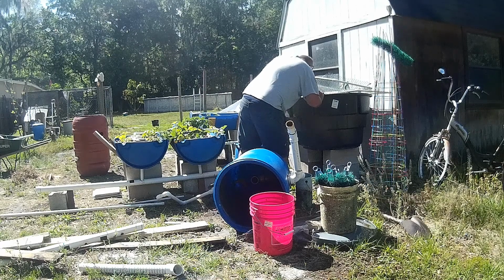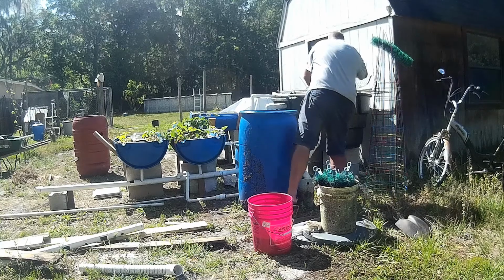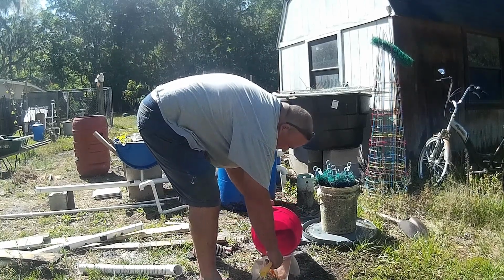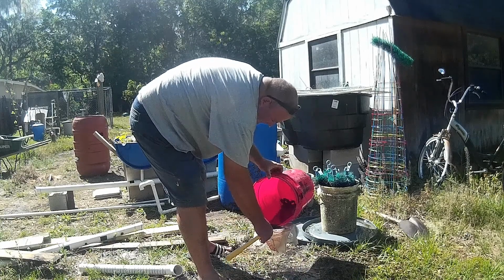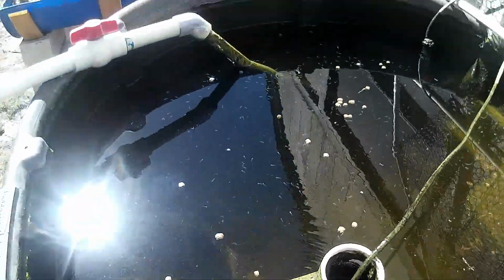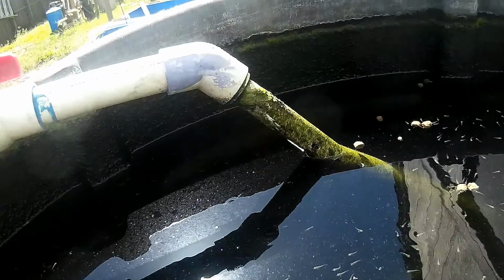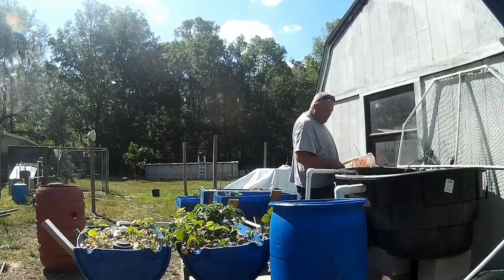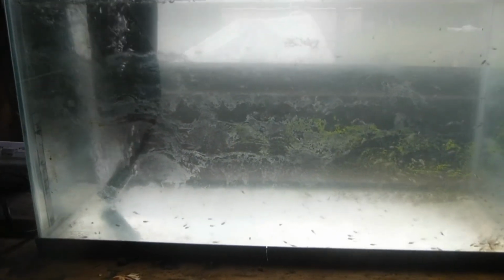More tilapia fry from the aquaponics system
A couple of weeks ago I uploaded a video telling everyone I was a father, boy what a proud moment. Turns out it would be happening again rather quickly.
In this video I show a little surprise to find tilapia in the radial flow filter fingerlings and fry were both in it. So I pulled the filter apart and went work.
I kind of show you guys where the aquaponics system as well as the aquaponics system is headed. Lot''s more to come